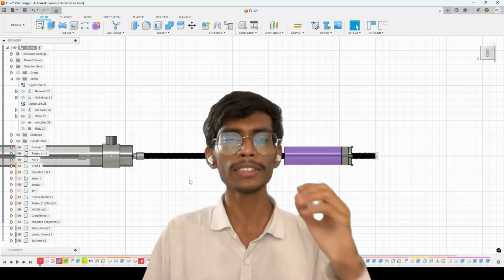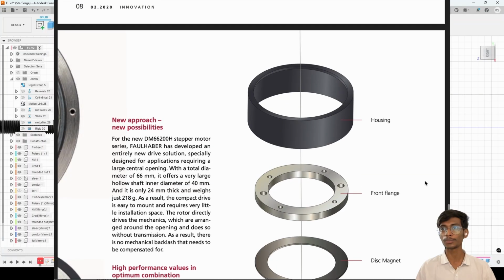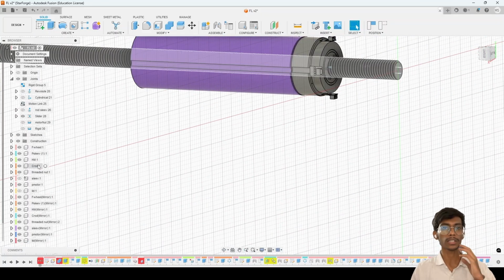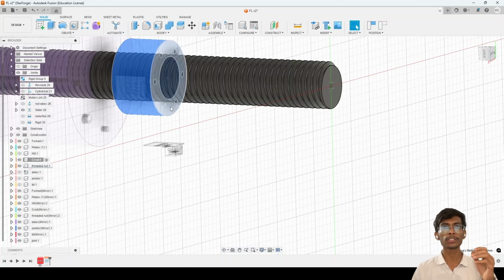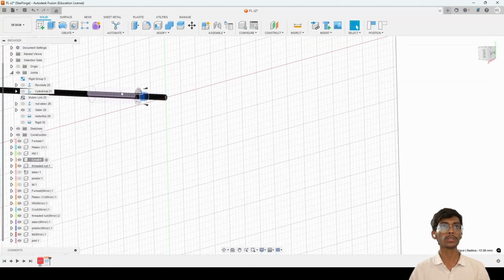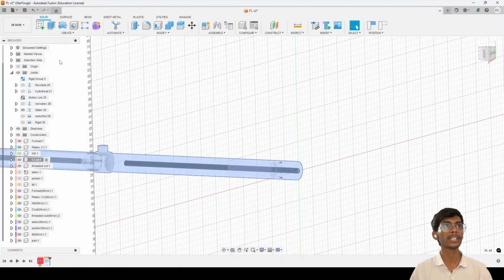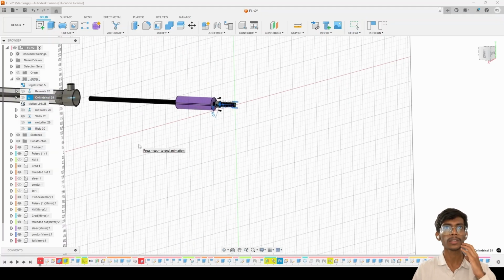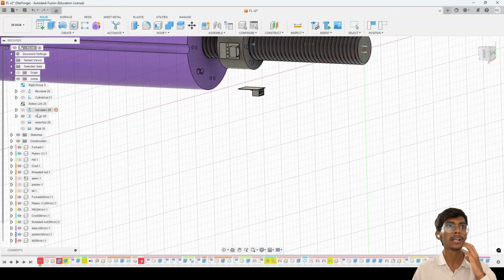AMNGEL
I some how over engineered and turned a toy which i was trying to make more fun into a sci fi super weapon.

I still cant find out if this is a solvable problem or not yet!